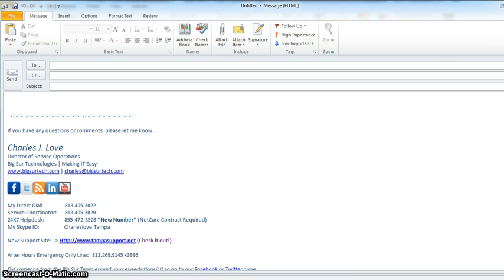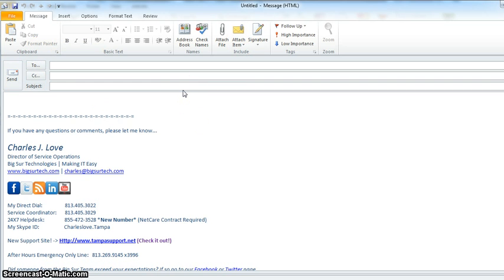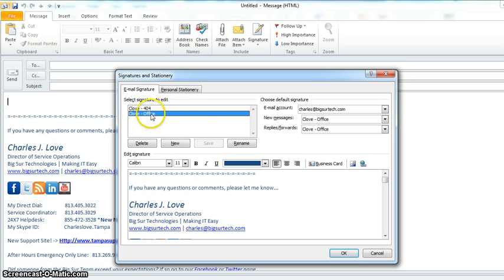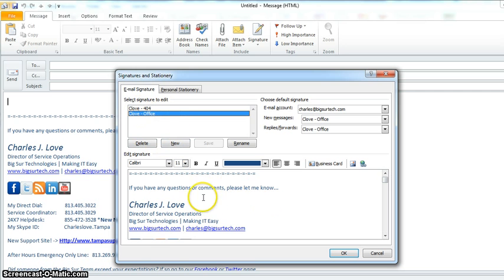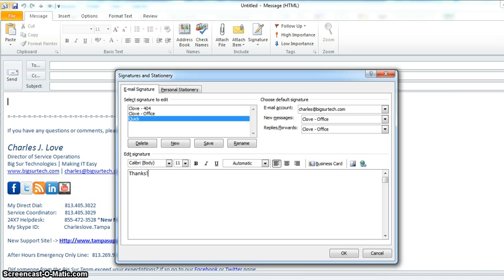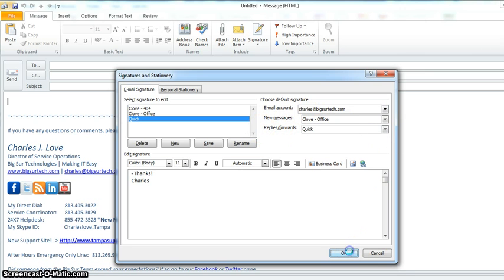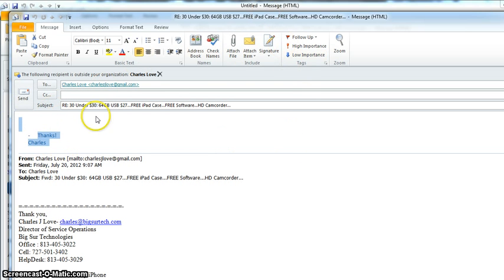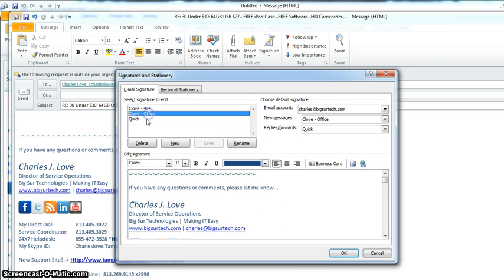Big Sur :: How to add multiple signatures in Outlook 2010